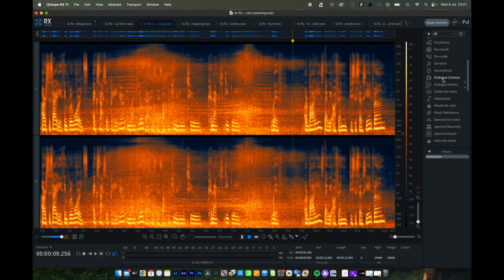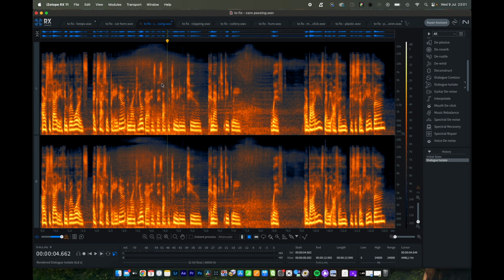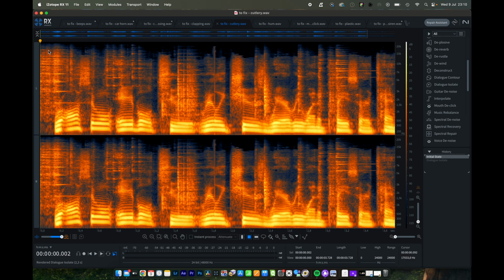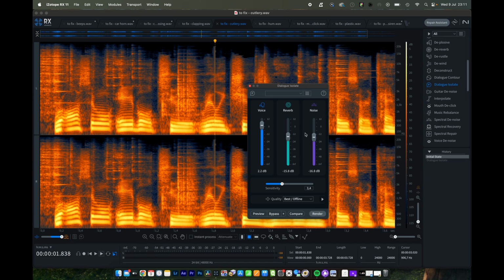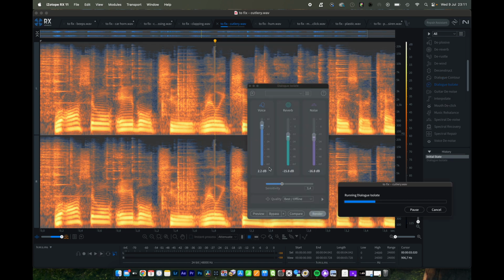Repairing sound recordings in iZotope RX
iZotope RX tutorial for filmers who need to repair sound recordings taken on a film set.